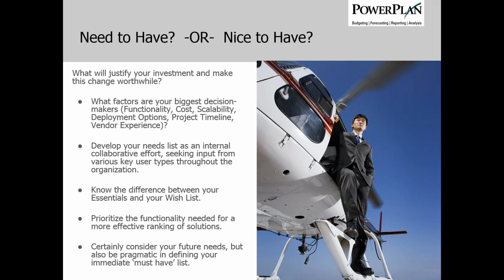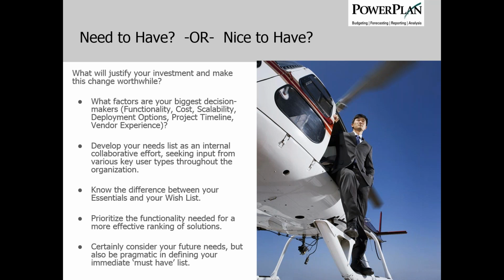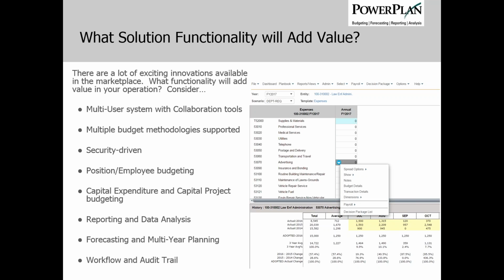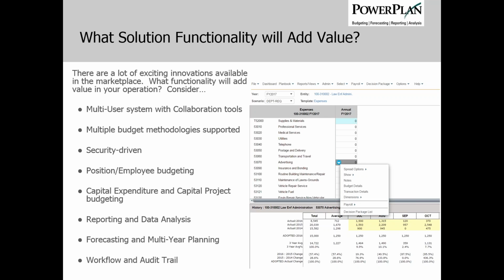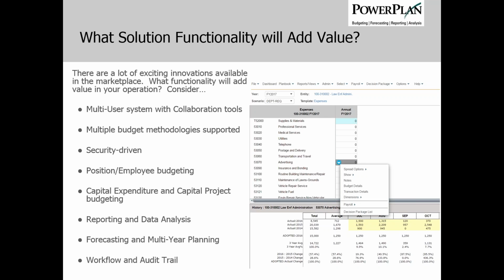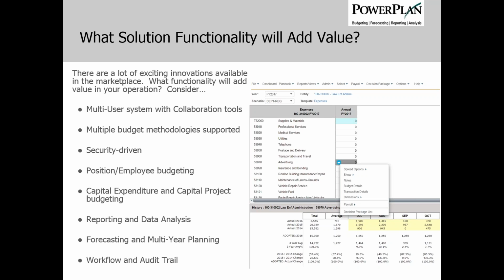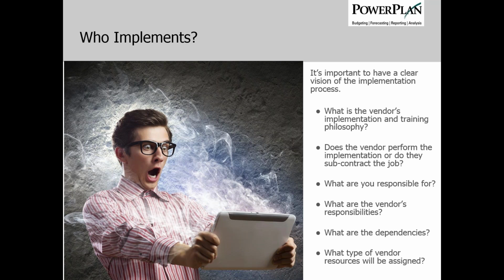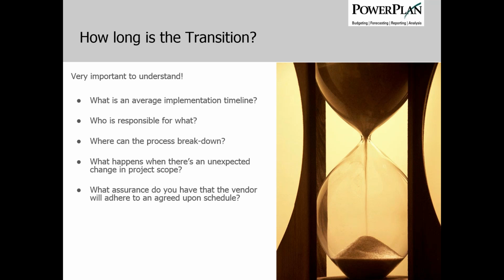10 Steps To Choosing the Best Budgeting Software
Industry insights on how to prepare, what questions to ask and what is reasonable to expect in the process of selecting a budgeting software vendor.